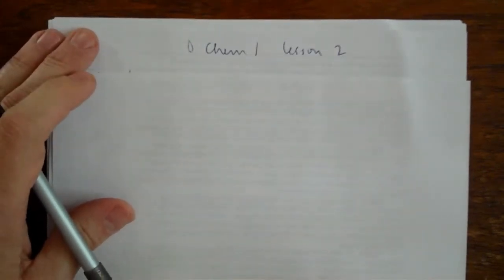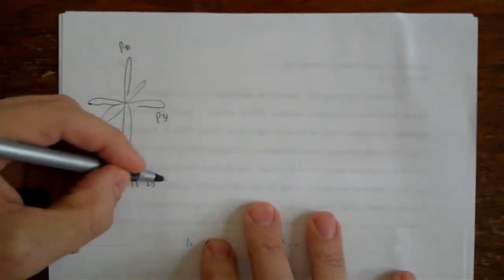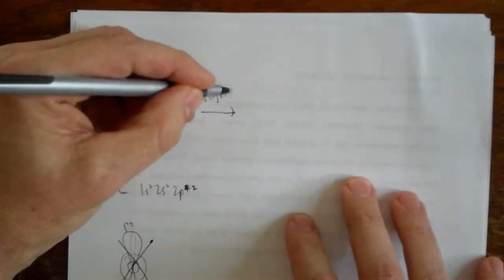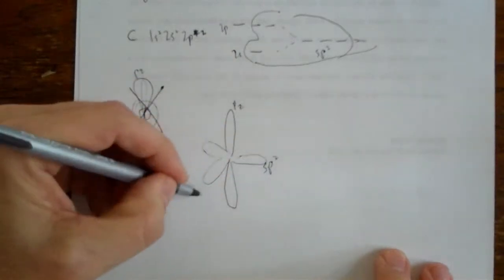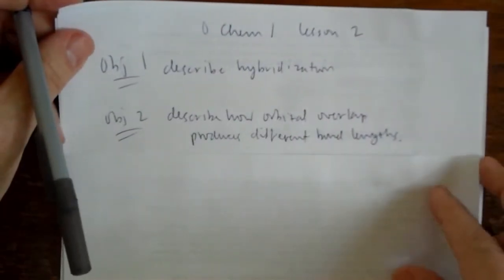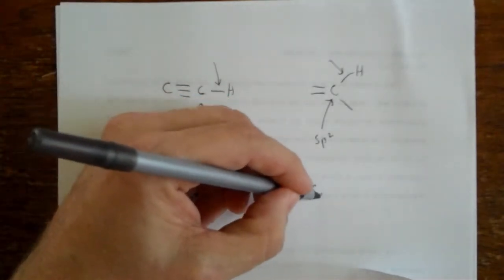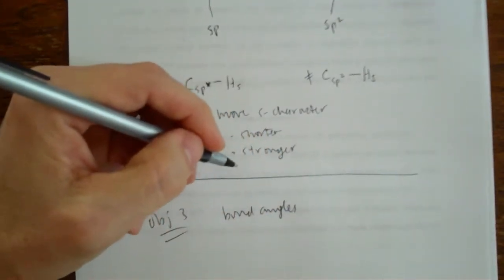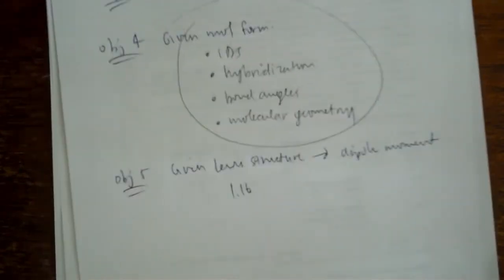O Chem 1 Lesson 02